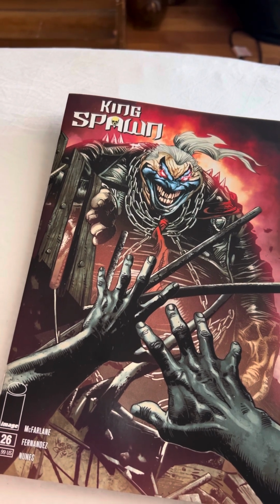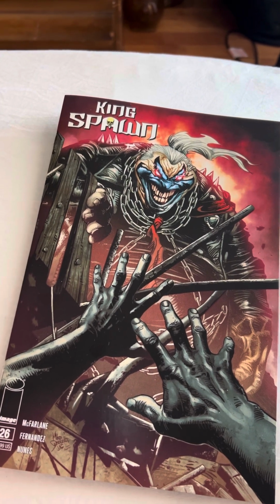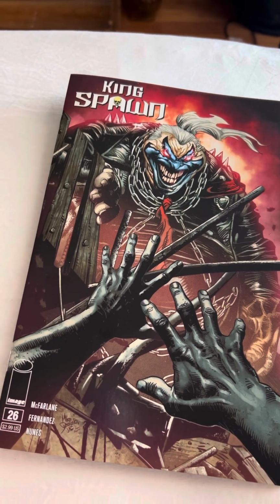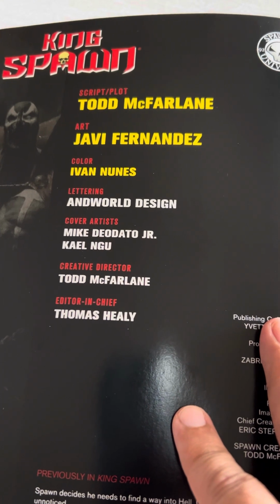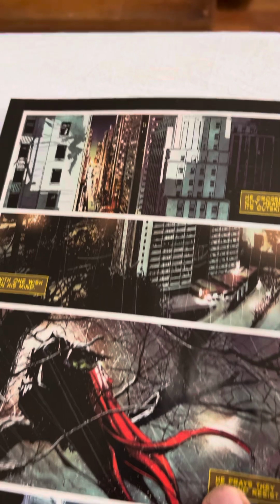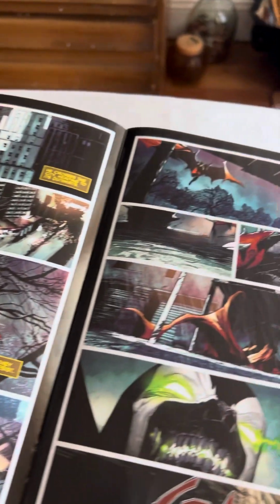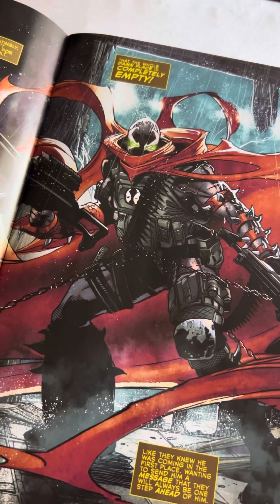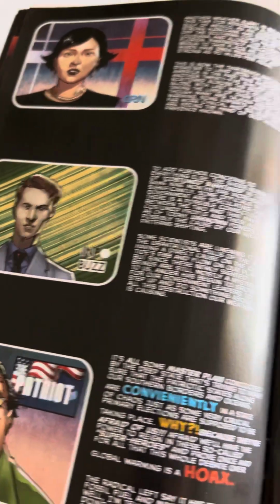King Spawn #26 review and breakdown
My breakdown and review of KS#26. Apologies ahead for mispronouncing artist Javi Fernandez’ last name in the video.